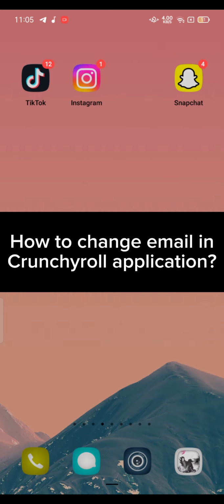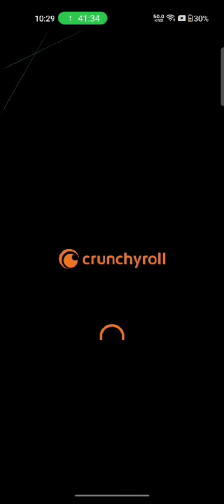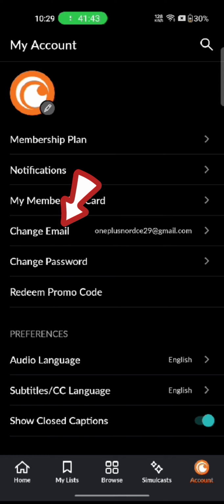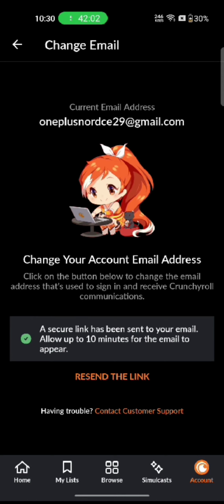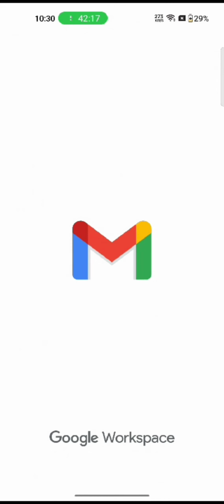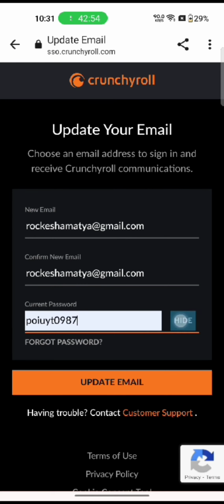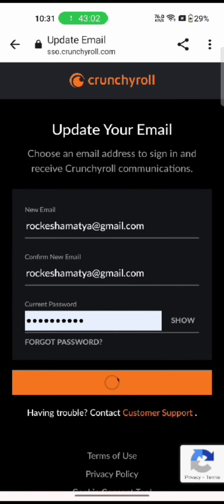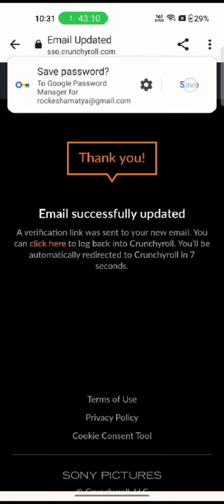How to Change Email on Crunchyroll 2024? Change Crunchyroll Email Address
Need to update your email on Crunchyroll? No worries! Watch our step-by-step guide to effortlessly change your email and ensure your account information is up-to-date. Stay secure and enjoy uninterrupted anime streaming!"